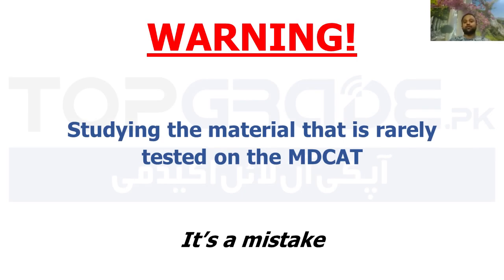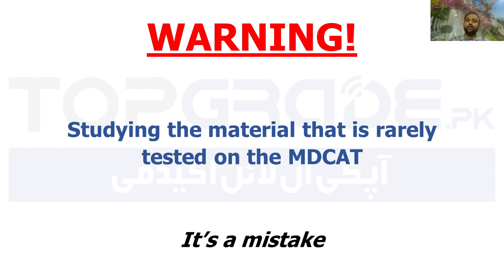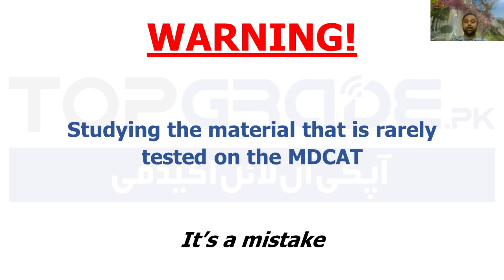How does studying neglected portion of the syllabus contribute to a reduction in MDCAT? | MDCAT 2025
This video asks, "How does studying the neglected portion of the syllabus contribute to a reduction in the MDCAT score?”

Studying the neglected portion of the syllabus can significantly impact the MDCAT score and potentially lead to a reduction in performance. In this video, you will learn all about it.

Prepare yourself for MDCAT with TopGrade.pk.

TopGrade.pk has the sole principle of creating only the best quality preparation products to solve all the problems associated with conventional ways of learning TopGrade.pk has devised strategic, tactical, and workable tools that fulfill all your entrance exam needs.